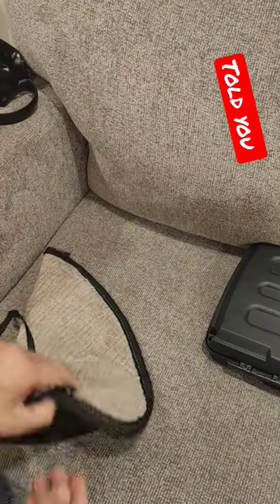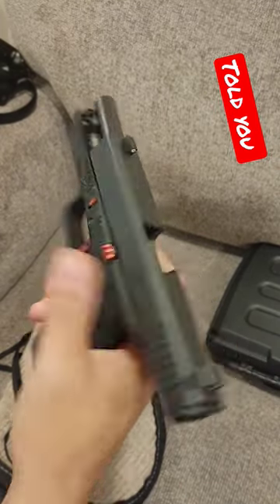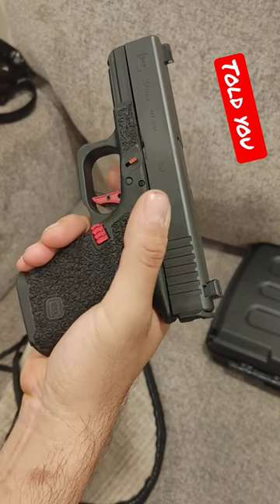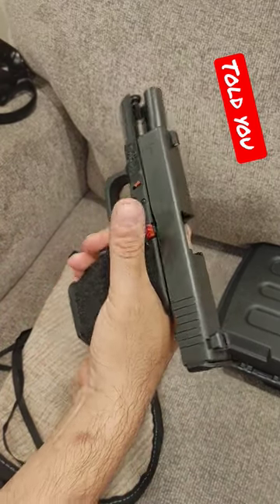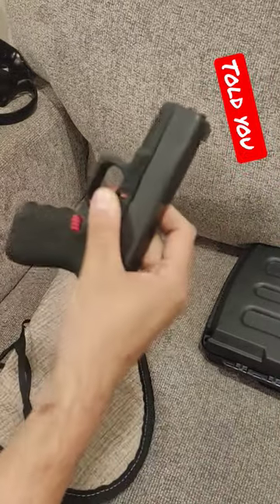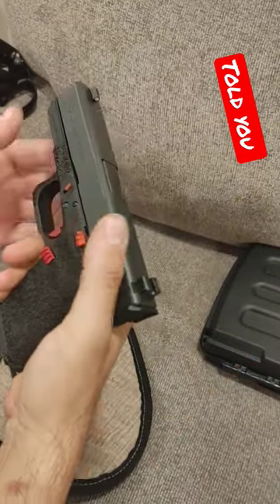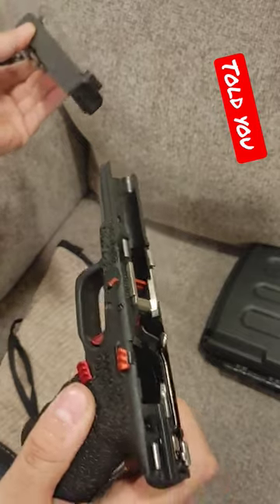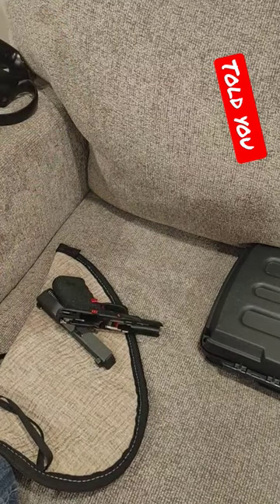Told you your Glock Can't do it